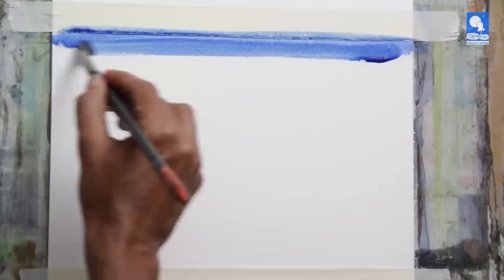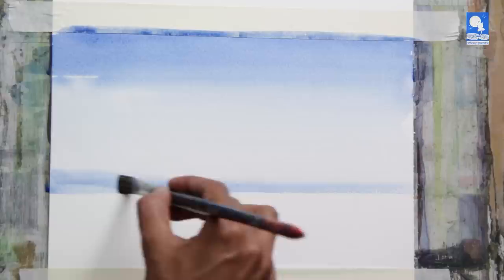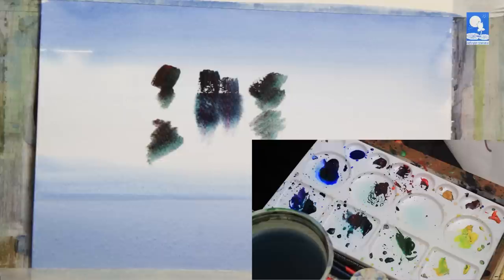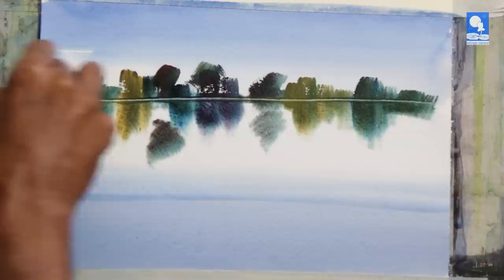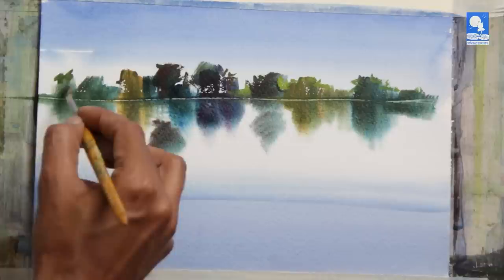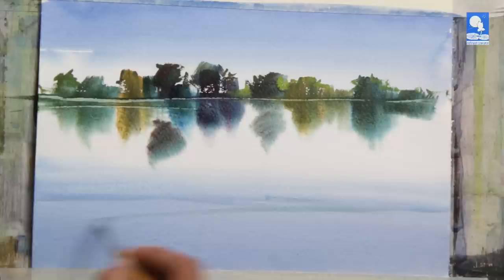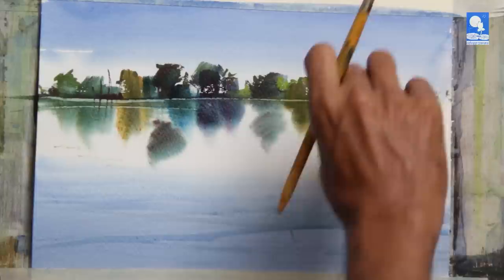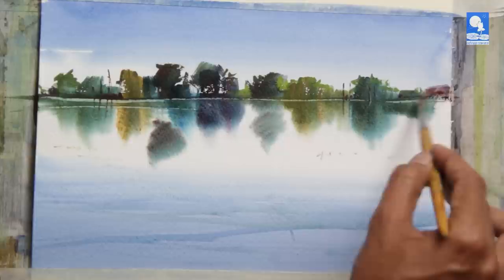Wet in wet technique 2 - by Milind Mulick